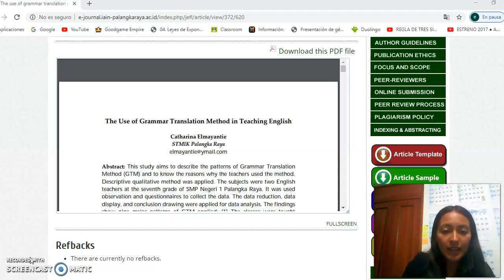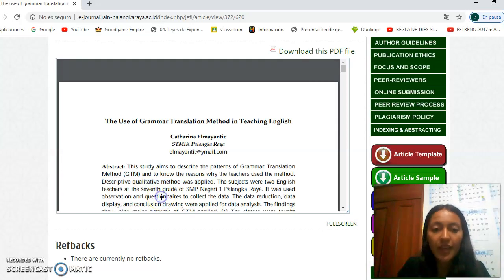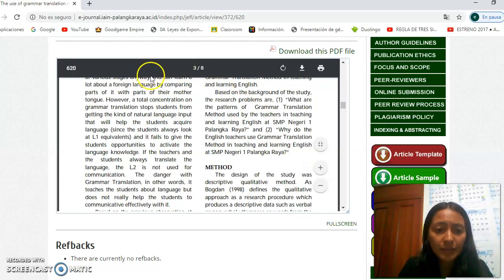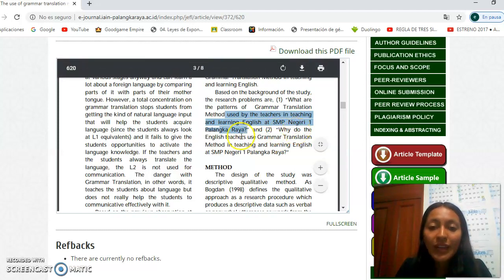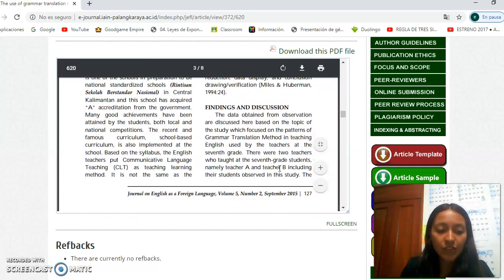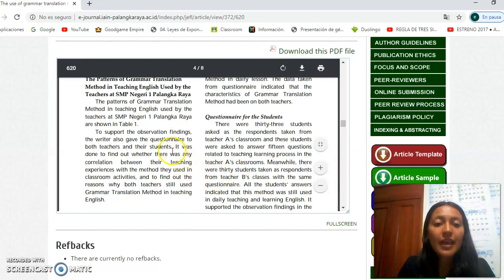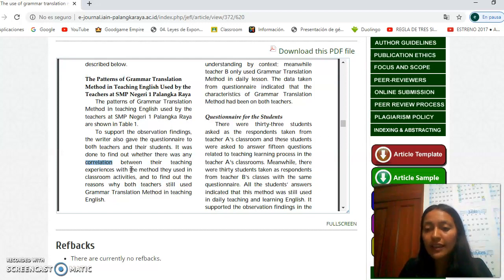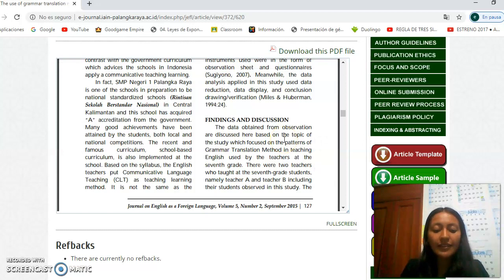The use of grammar translation method in English teaching